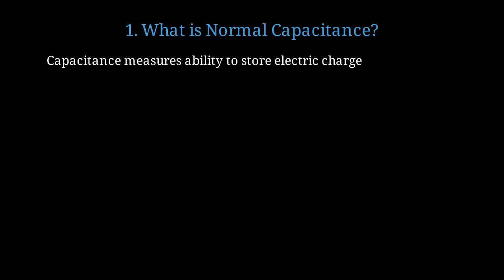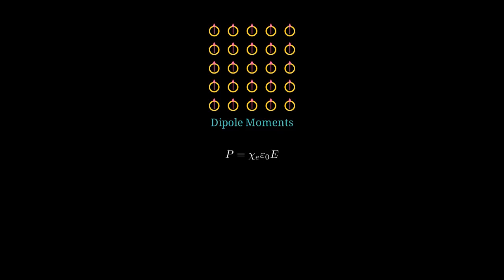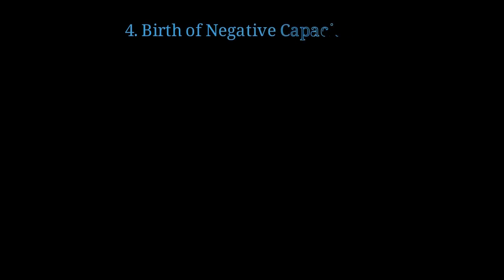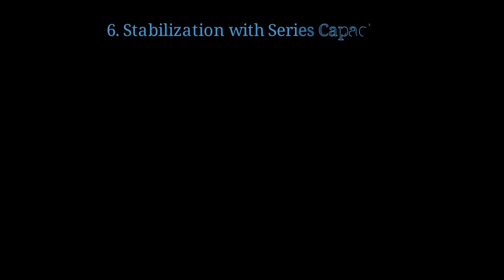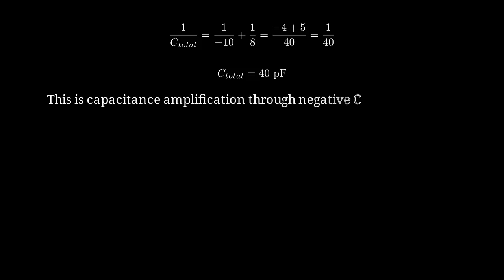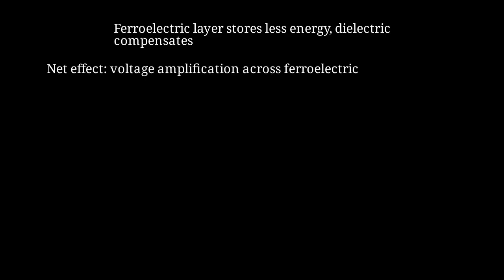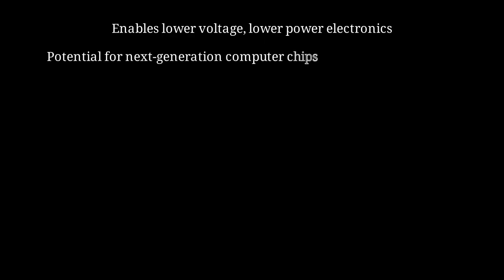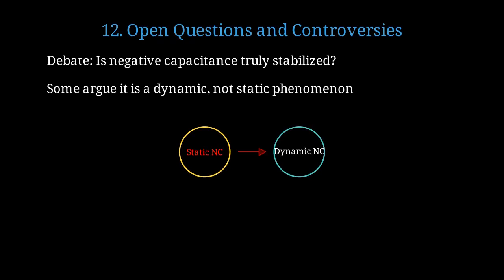How to Explain Negative Capacitance in Ferroelectric Nanolayers: 2.5nm Thick HfO2 Example | Step-...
In this video, we dive into the fascinating world of ferroelectric nanolayers, where a seemingly paradoxical phenomenon occurs: negative capacitance. This counterintuitive effect challenges our understanding of energy storage and raises intriguing questions about the behavior of matter at the nanoscale. By exploring the underlying physics and essential equations, we'll uncover the secrets behind this puzzling phenomenon.

In this video, you'll learn:
- The fundamental concept of ferroelectricity and its relationship to negative capacitance
- How to calculate the negative capacitance effect using the Landau-Khalatnikov equation and the Clausius-Mossotti relation
- The significance of numerical estimations, such as the thickness of the HfO2 layer (2.5nm) and its impact on the negative capacitance effect

Perfect for students studying Materials Science, Physics, and Electrical Engineering.